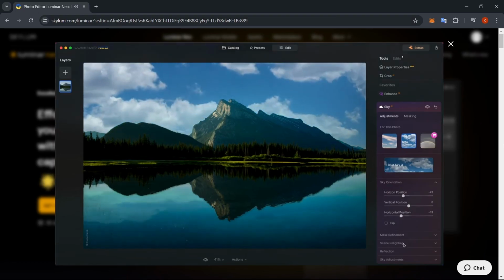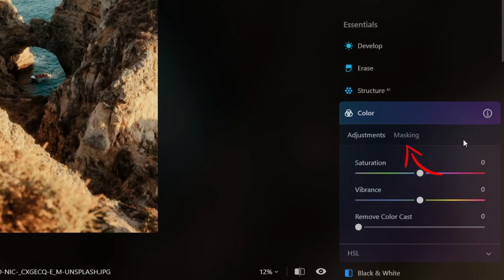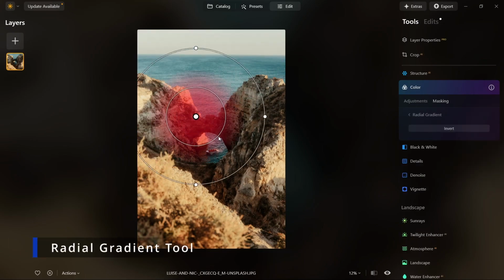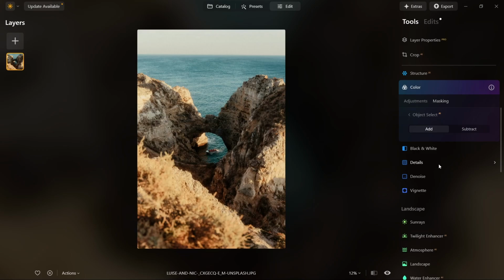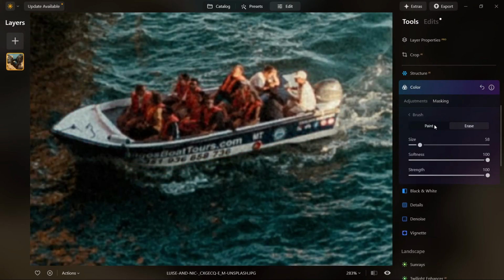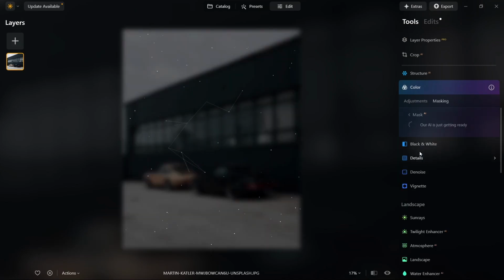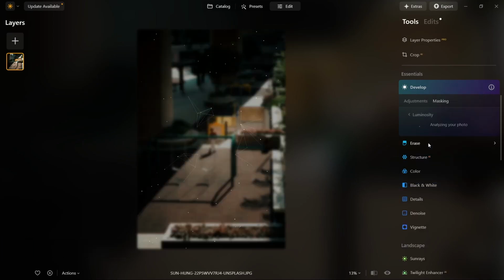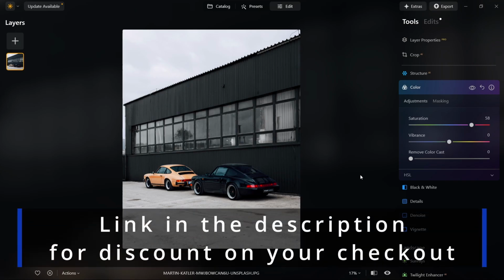Luminar Neo - EASILY Mask ANYTHING Using The Power Of AI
Welcome to my first video of 2025! 🎉 Today, we're diving into the world of AI masking tools in Luminar Neo, where I'll show you how to mask anything with precision and ease. These tools not only save you time but also elevate your photo editing game!